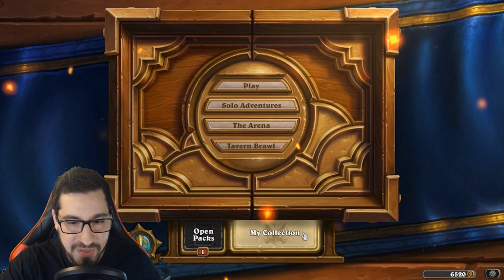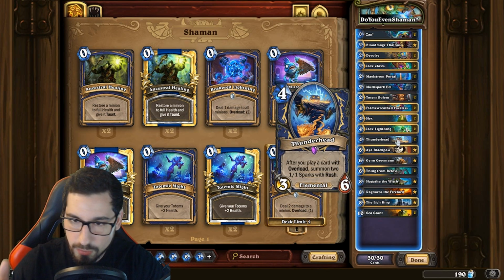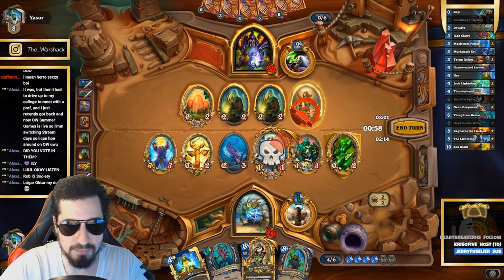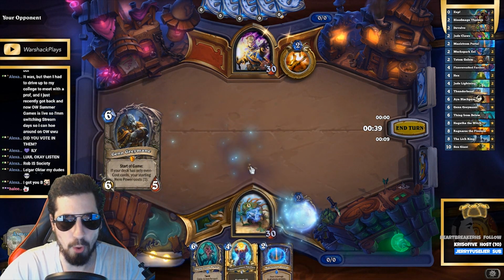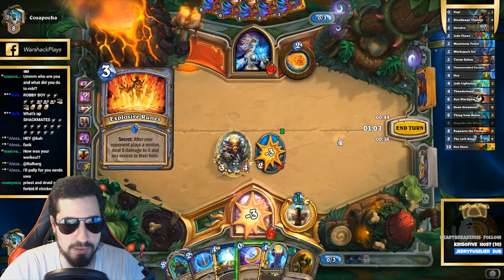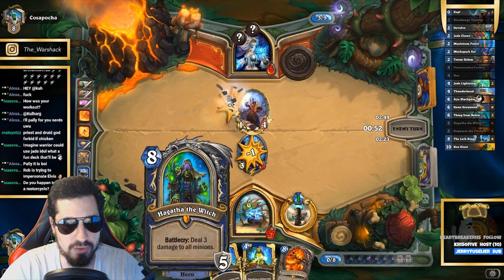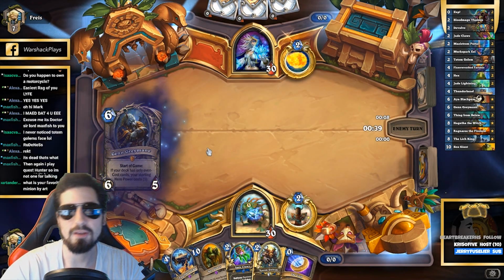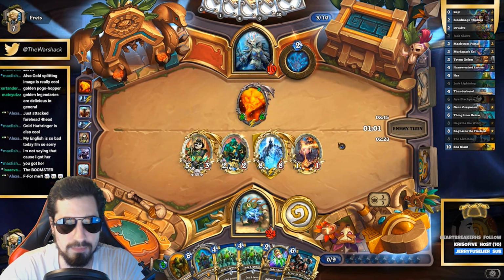Hearthstone: Do You Even Shaman?! - Rise Of Shadows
Hearthstone Wild: Do You Even Shaman?! - Rise Of Shadows

Deck Code For You Copy Pasta Monsters...

### DoYouEvenShaman? (v1.0)
# Class: Shaman
# Format: Wild
# Year of the Dragon
# 2x (0) Zap!
# 1x (2) Bloodmage Thalnos
# 2x (2) Devolve
# 2x (2) Jade Claws
# 2x (2) Maelstrom Portal
# 2x (2) Murkspark Eel
# 2x (2) Totem Golem
# 2x (4) Flamewreathed Faceless
# 2x (4) Hex
# 2x (4) Jade Lightning
# 2x (4) Thunderhead
# 1x (6) Aya Blackpaw
# 1x (6) Genn Greymane
# 2x (6) Thing from Below
# 1x (8) Hagatha the Witch
# 1x (8) Ragnaros the Firelord
# 1x (8) The Lich King
# 2x (10) Sea Giant